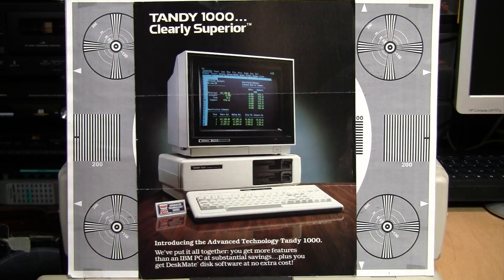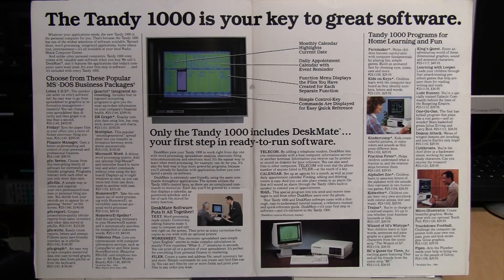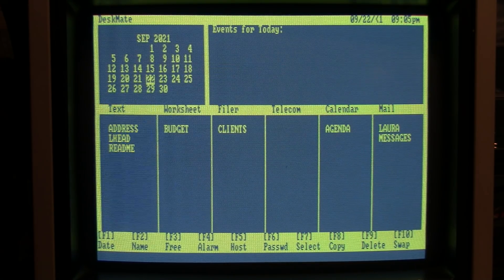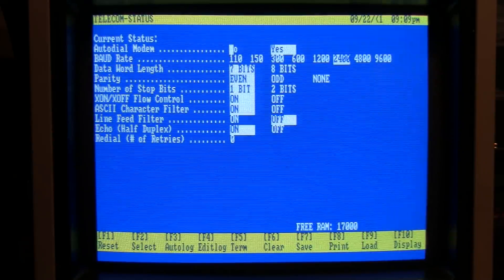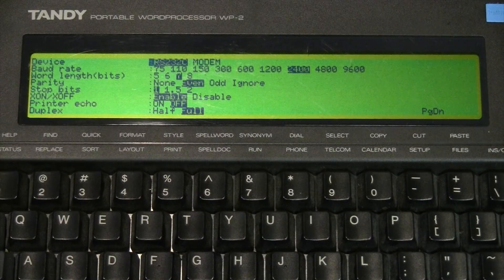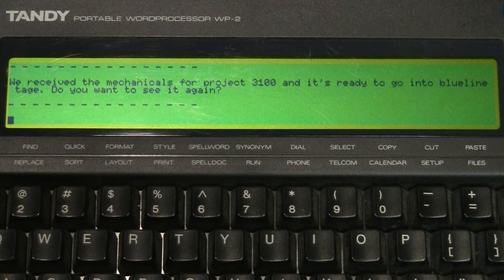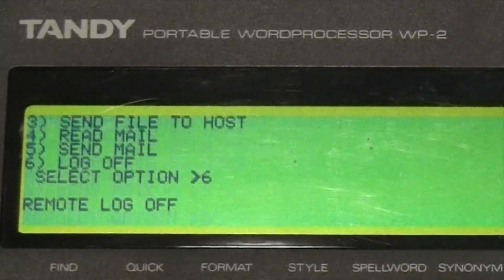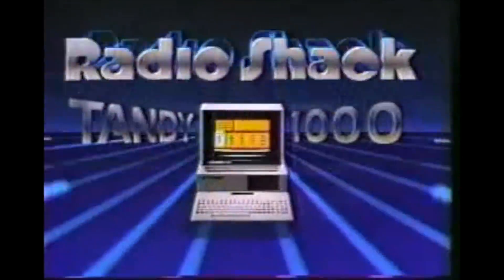E-mail in 1984 with Tandy's DeskMate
Exploring the e-mail and remote access features of the Tandy 1000's original DeskMate software from 1984 -- possibly the first home computer to ever come with e-mail?

See also TJBChris's video about Tandy's Workgroup Companion, an optional package which replaced the Host and Mail features in DeskMate 3.x

Tip: You can change the colors in DeskMate 1.x and II by pressing Ctrl-F1 through Ctrl-F4.